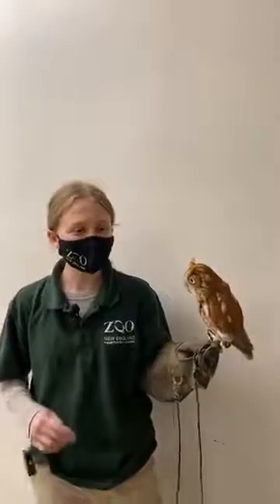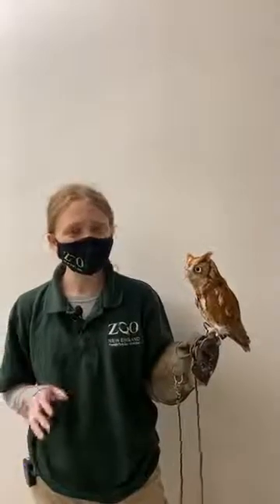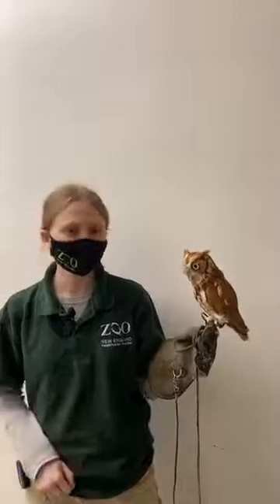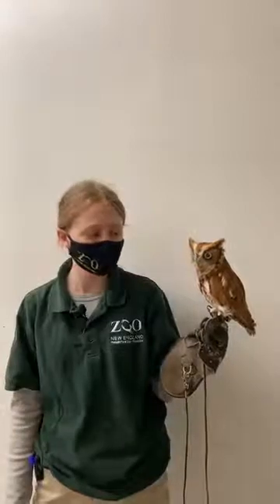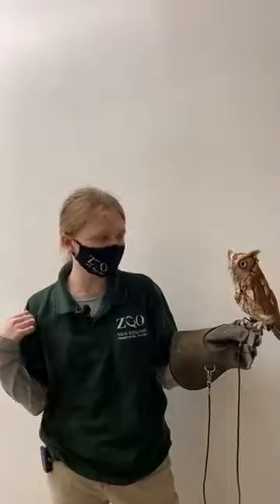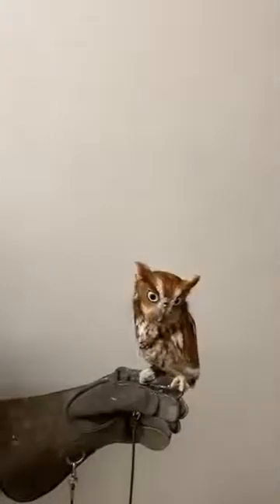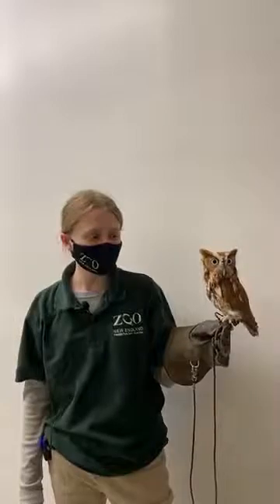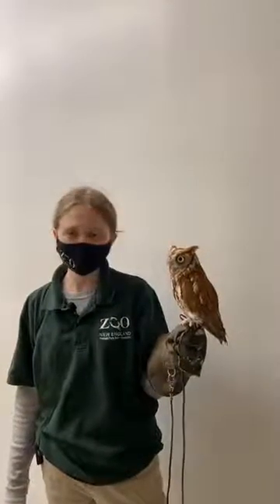Zoo to You: Owl Awareness Day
In honor of Owl Awareness Day, meet eastern screech owl Widget in today’s ZooToYou! 🦉